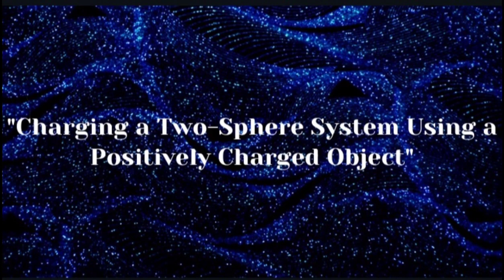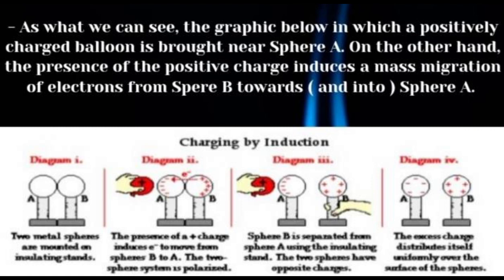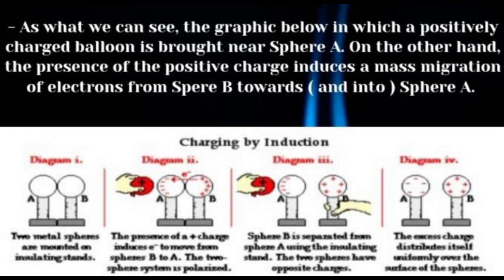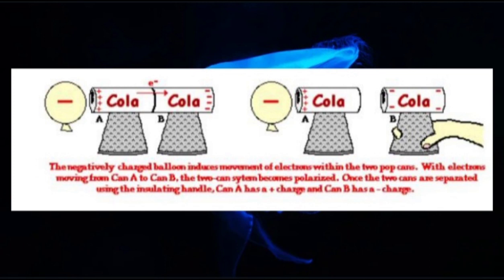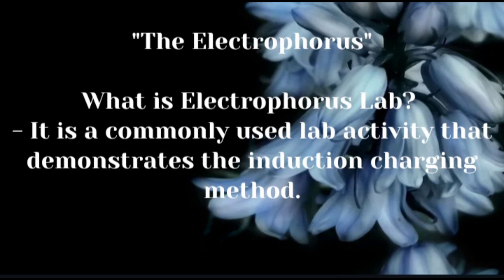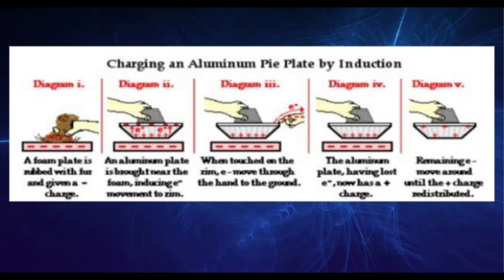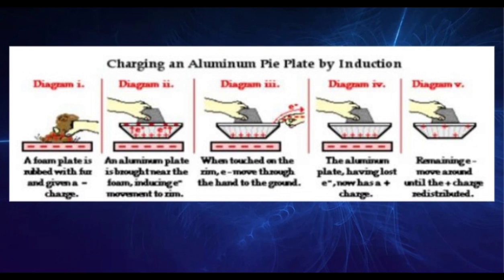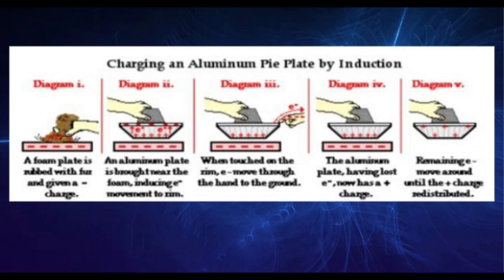Group 2 - Polarization